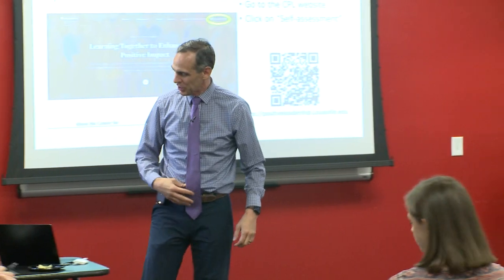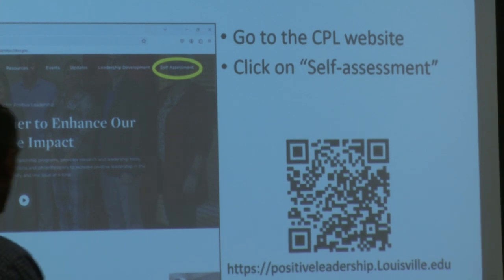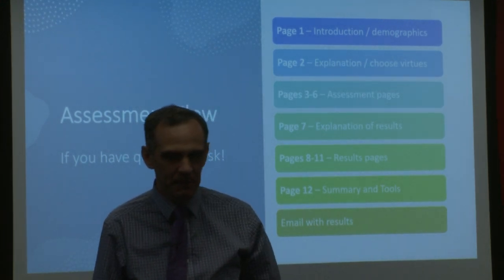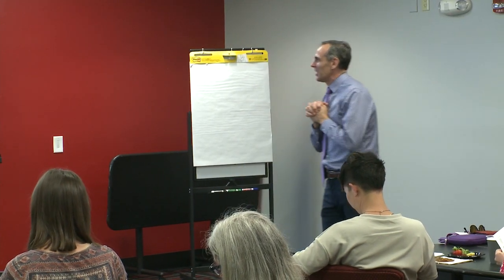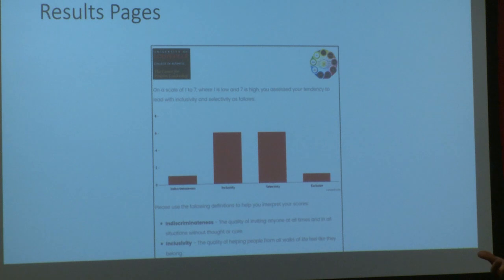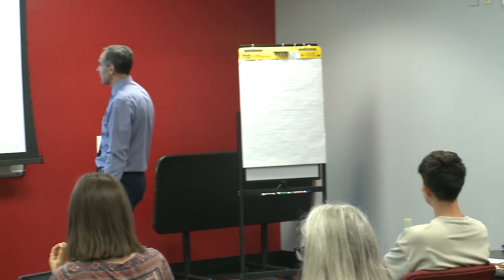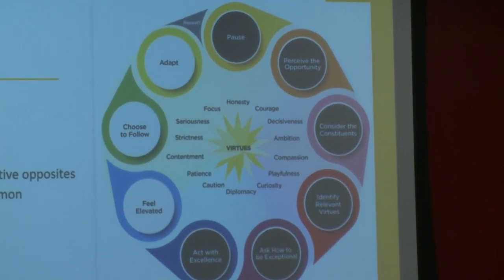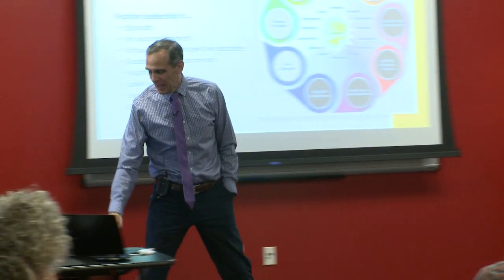Positive Leadership Simple Self Assessment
Dr. Ryan Quinn, Academic Director, presents the Positive Leadership Simple Self-Assessment.  Every month, the Center for Positive Leadership offers new leadership tools to help people increase their impact in their organizations and in their lives, but how do you know which tools to use? Which tools will help the most in your effort to increase your influence and effectiveness?

To help you maximize your growth potential, the Center is now releasing the first in a series of assessment and reflection tools designed to help you increase self-awareness and more effectively practice positive leadership.

The first of these tools is the Positive Leadership Simple Self-Assessment.

This assessment lets you choose which virtues are most relevant to your success.